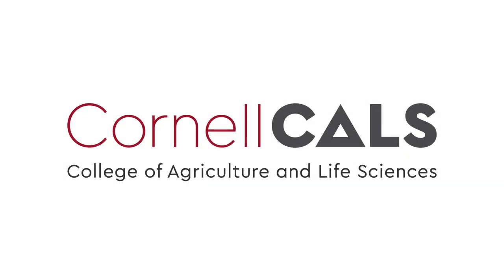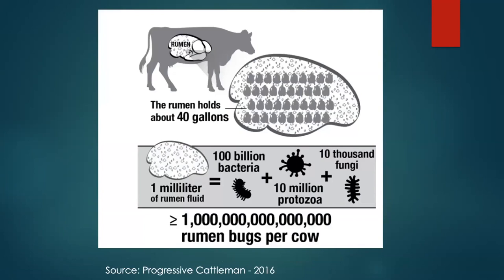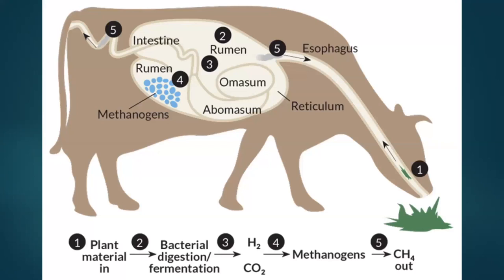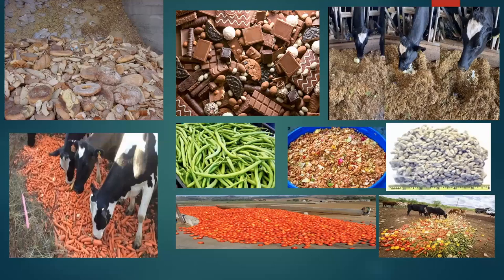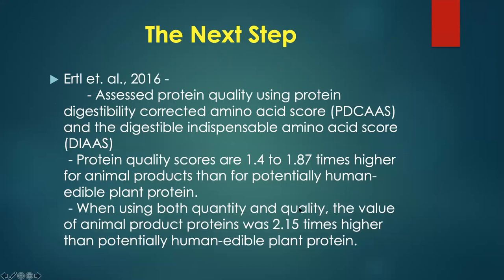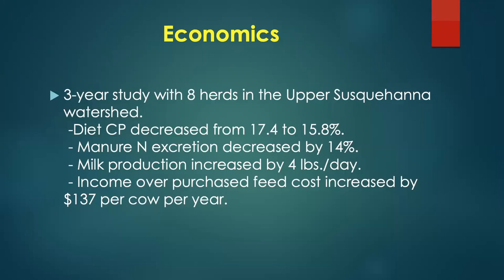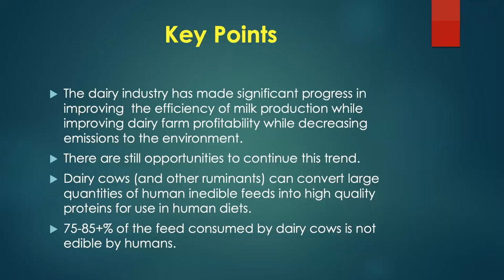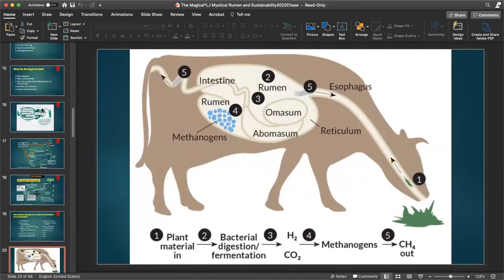Larry Chase: The Magical Mystical Rumen and Dairy Cattle Sustainability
Larry Chase, Professor Emeritus, Cornell University
Greenhouse Gas & Working Lands Webinar Series

Dairy cows are a biological factory that can convert a wide variety of forages and feeds into milk which is a high-quality food for humans. The key to this ability is the function of the rumen microorganisms. Many of the feeds used by the dairy cow are co-products of food processing and are not directly consumable by humans. The progress that dairy industry has made in lowering its impact on the environment and improving sustainability will be highlighted.